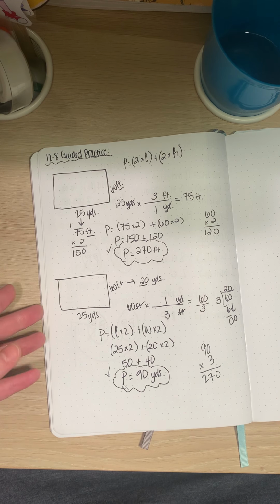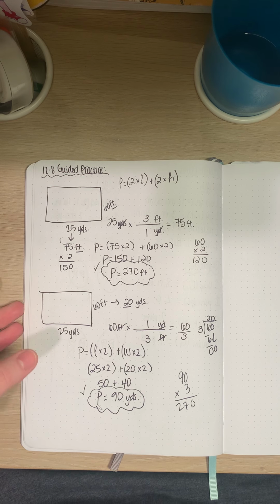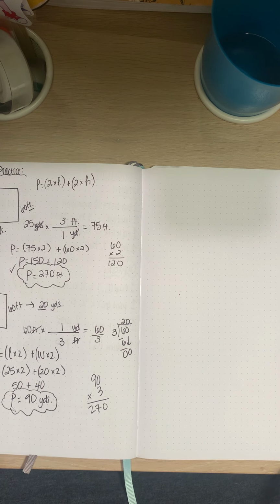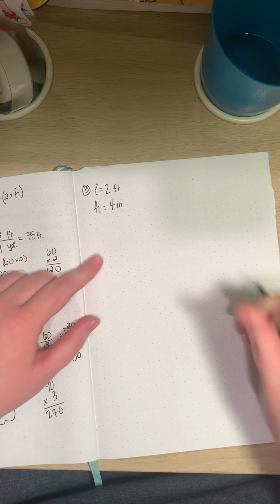12-8 Guided Practice